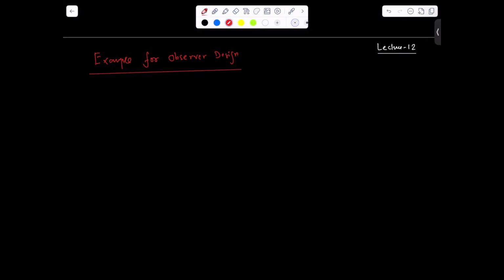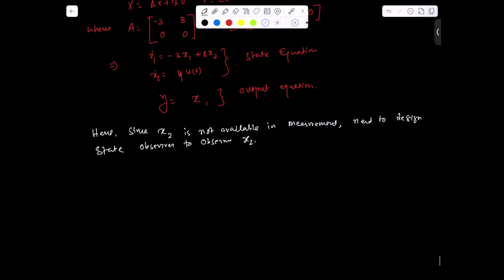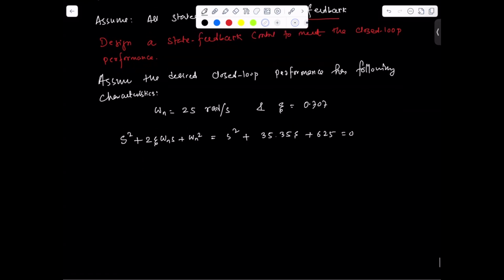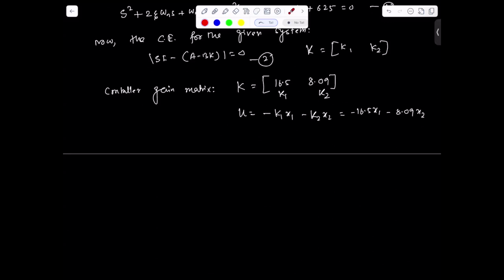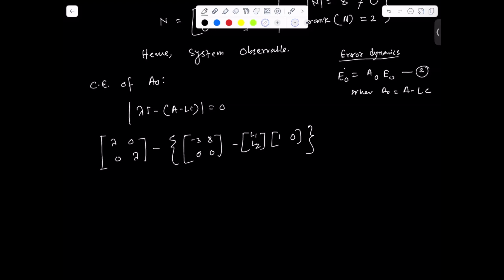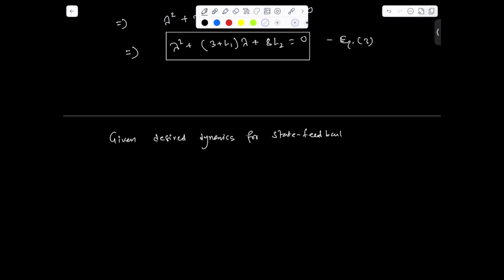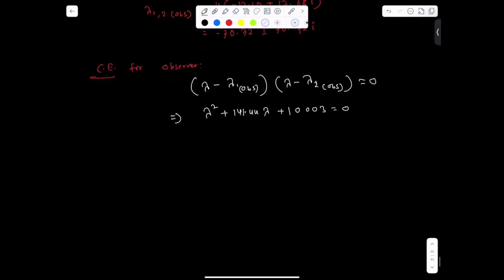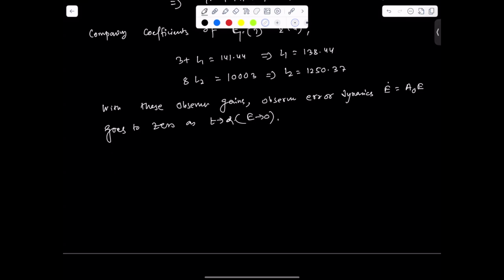Lecture 12: Example of Observer Design